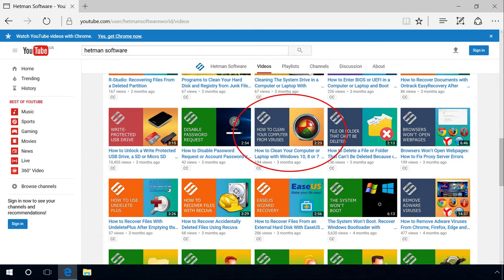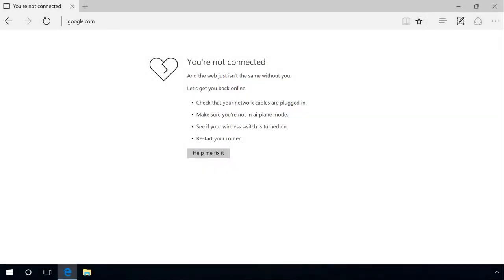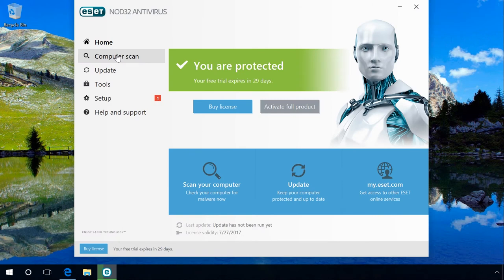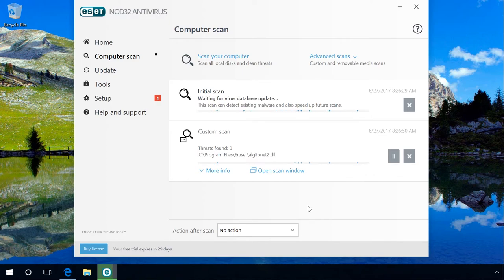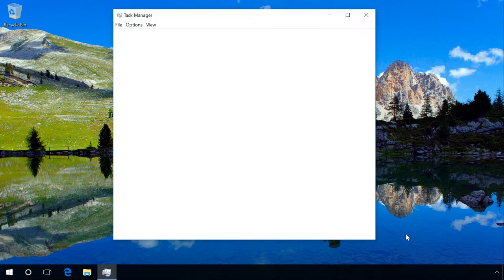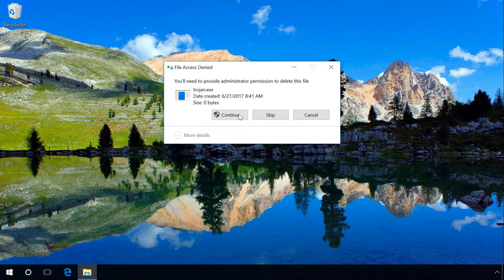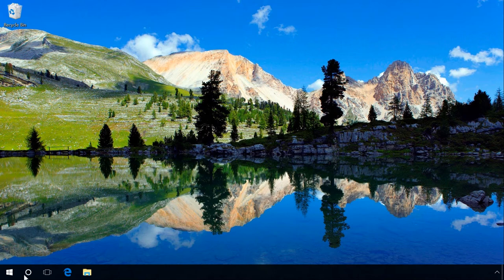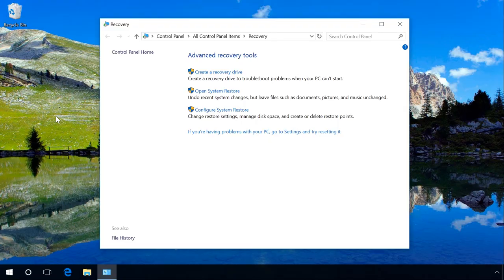How to Delete Any Viruses: Trojan, Rootkit, Ransomware, Spyware For Sure ☣️🛡️💻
👍 Watch how to delete a Trojan virus, a keylogger virus or any other kind of virus or malware from your computer. The symptoms of your computer being infested by a Trojan are deleting, blocking, modifying or copying of data unauthorized by the user, as well as considerable slowdown of the computer’s work or networks.

How to Remove a Virus Creating Shortcuts For Files and Folders in Pen Drives, Memory Cards and USB Drives (a Shortcut Virus)

In one of our previous videos, we have shown you how to clean your computer or laptop with Windows 10, 8 or 7 from viruses for free.

Contents:
0:00 - Intro;
0:25 - Symptoms of a Trojan-Infected Computer
0:45 - What to do if your computer is infected with a Trojan
1:48 - Removing the Trojan manually
2:27 - Windows clean install
2:47 - How to Prevent Virus and Trojan Attacks

In addition, Trojans can cause unstable work or freezing of some programs, local network and the Internet.

In one of the previous videos in our channel, we have already had a closer look at what to do if your browser can’t open webpages while other applications have no problems with Internet access.

Of course, the first thing to do when you spot symptoms of Trojans, keyloggers or other viruses in your PC is to check your computer with antivirus software.

You could see the rating of best antiviruses in one of our videos. That is why we won’t be talking about them once more. You can find the link to that video in the description:

Your second step should be to disconnect your computer from the Internet and clean the Windows Task Scheduler from viruses and malware. Find the link to the corresponding video in the description

The third step is to uninstall all possible malware from your computer by using Programs and Features. Find the link to a useful video in the description

Step four is to clean the system startup from malware launchers.

If all the previous methods failed, but you know the location of the folder with the Trojan or other malware, you can try deleting it manually. Just highlight and delete it. Make sure you empty the Recycle Bin.
Often files or folders containing malware are not deleted when you try doing it. You see a message saying that this file or folder is write-protected and you can’t access it.

If that is the case, we recommend watching a video showing you how to unlock such file or folder and delete them.  Find the link to the video in the description

I’d like to point out that your PC should be disconnected from the Internet before you start cleaning it from viruses.

If none of these methods helps you to delete the malware and restore your system back to normal, you can do it by rolling back to a previously created restore point or, as the extreme measure, by making a clean installation of Windows.  You can find the links to the corresponding videos with detailed instructions in the description.

Clean installation of Windows 10 on a computer or laptop from a bootable flash drive or disk

To finish with, here is some advice on how to prevent virus and Trojan attacks:
• Don’t start programs received from the Internet or as email attachments before checking them for viruses.
• Check all removable drives for viruses before copying or opening files from them, or before booting your computer from such drives.
• Install an antivirus and check your system for viruses regularly.
• Set up automatic system scan to run every time when your computer starts or a removable drive is connected.
• The main method to protect data is to backup important information from your hard disks.

That is all for now.

Types of Trojans:
• Backdoors
• Exploits
• Rootkits
• Banking Trojans
• DDoS Trojans
• Trojan-Downloader
• Trojan-Dropper
• Trojan-FakeAV
• Gaming Trojans
• IM Trojans
• Trojan-Ransom
• SMS Trojans
• Spyware
• Trojan-Mailfinder
• Trojan-ArcBomb
• Trojan-Clicker
• Trojan-Notifier
• Trojan-Proxy
• Trojan-PSW